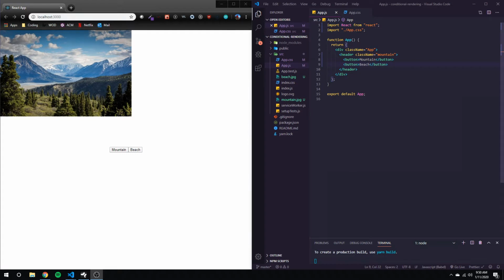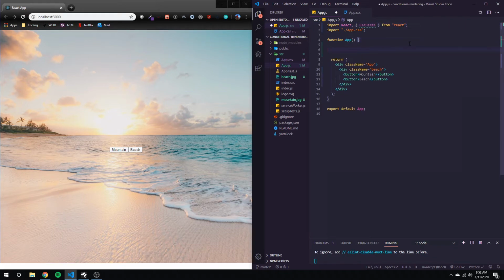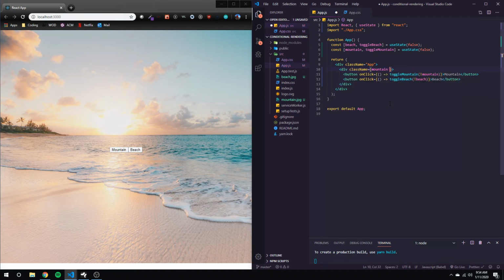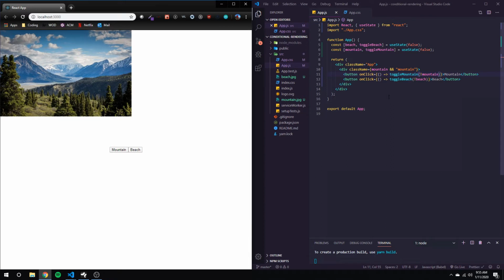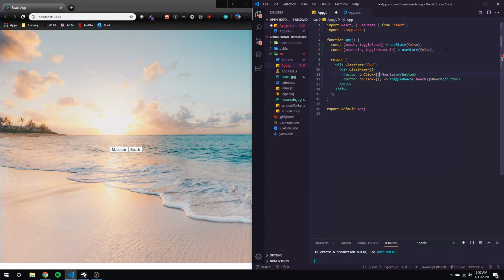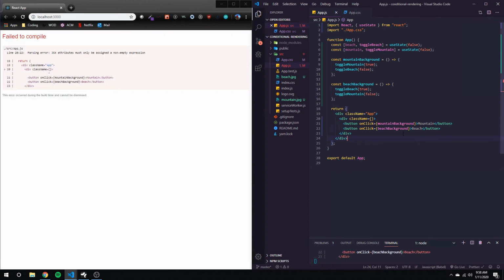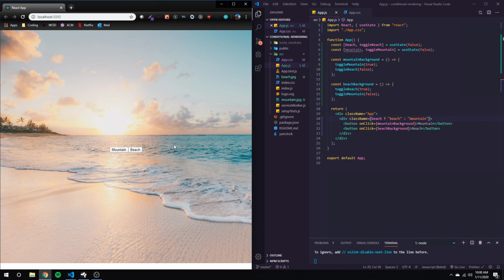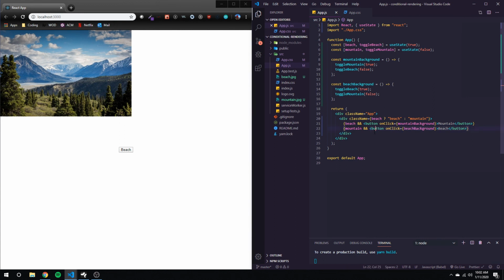React Snacks: Conditional Rendering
How to render elements and components based on conditional statements